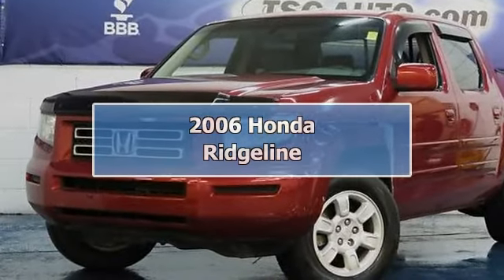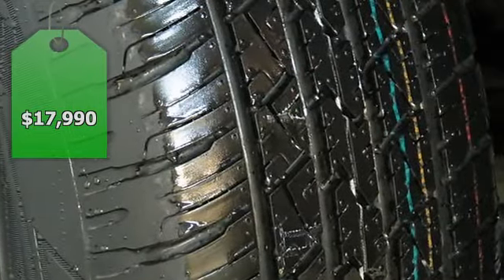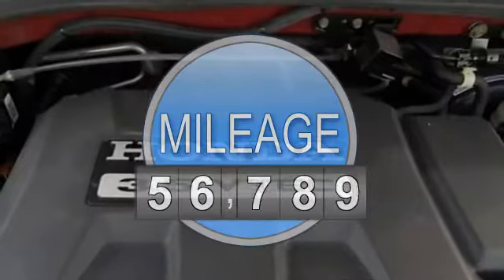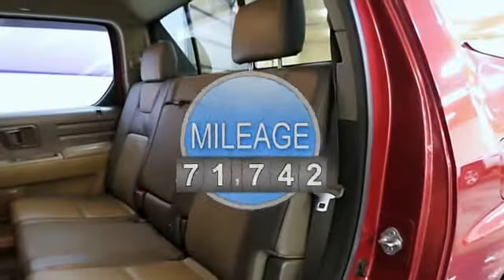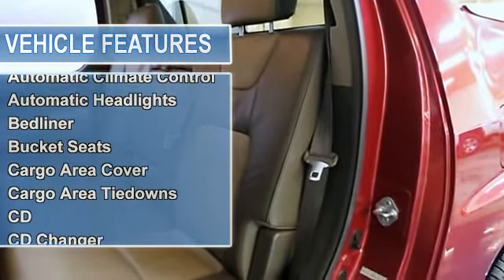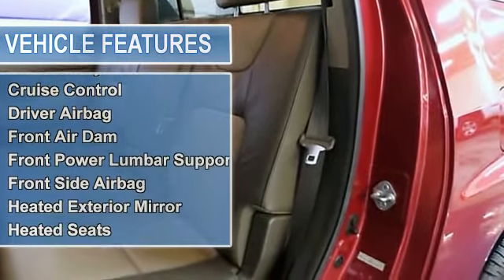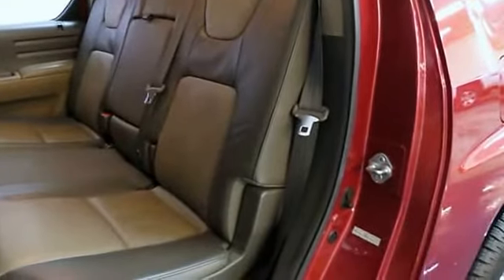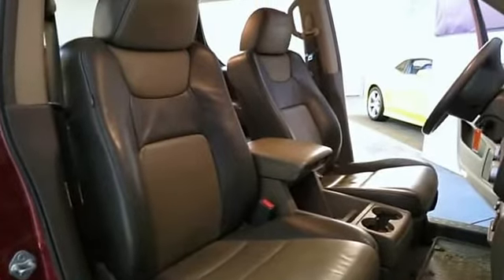2006 Honda Ridgeline - TSG Auto.com - Parker, CO 80134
TSG Auto.com
10310 S. Dransfeldt Rd

For Sale: 2006 Honda Ridgeline
VIN: 2HJYK16556H556083
Engine: 6
Drivetrain: 4WD
Transmission: Automatic
Mileage: 71,742
Color: Maroon (exterior) Champagne (interior)

Features:
YOU DON'T WANT TO MISS OUT ON THIS SWEET DEAL! THIS 2006 HONDA RIDGELINE HAS JUST ARRIVED AND IT IS CLEAN AND READY TO BE DRIVEN HOME!! IT HAS BEEN VERY WELL MAINTAINED AND CARED FOR OVER THE YEARS AND IT RUNS AND DRIVES LIKE A GEM! IT IS AN RTL EDITION WITH A LEATHER INTERIOR WHICH IS ALSO VERY SPACIOUS! WE ARE ALSO GOING TO GIVE THIS TRUCK OUR AMAZING 3 YEAR/100,000 MILE LIMITED WARRANTY! WOW! COME IN TODAY AND TAKE IT FOR A SPIN! YOU WON'T WANT TO GO HOME WITHOUT IT! WE'RE THE REAL DEAL! Professional courteous and our prices can't be beat! Please read our CUSTOMER TESTIMONIALS and then ask what WE CAN DO FOR YOU! A-1 rating with Better Business Bureau-FREE CARFAXES-Stellar Reputation-Certifications Available-Straight-forward answers! Please contact the dealership at the number provided for any of our existing pre-owned inventory or if you want a DISCOUNTED 'fresh from the factory brand new car' call Harold (Para Espan+¦l) at . Dealer is not responsible for errors or omissions made in advertising. All cars subject to pre-sale. We try to keep this as up to date as possible.